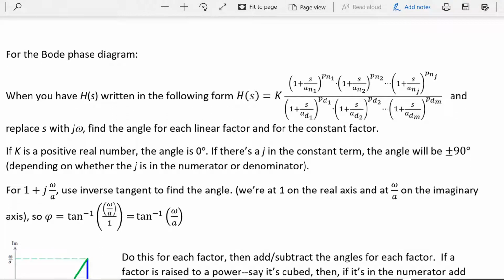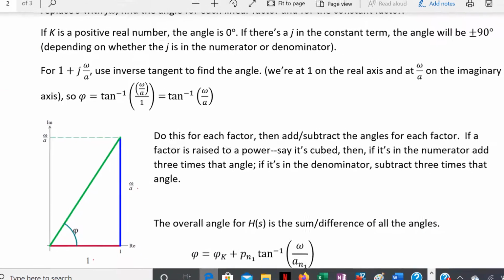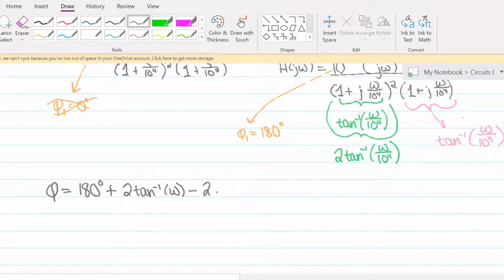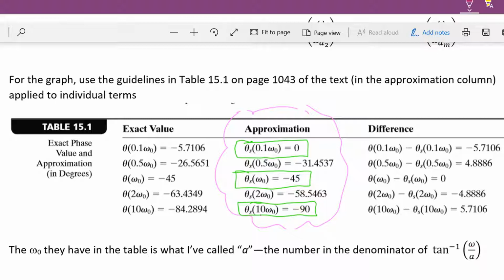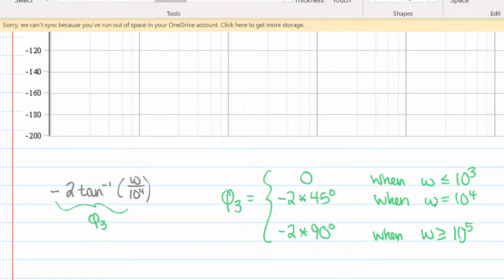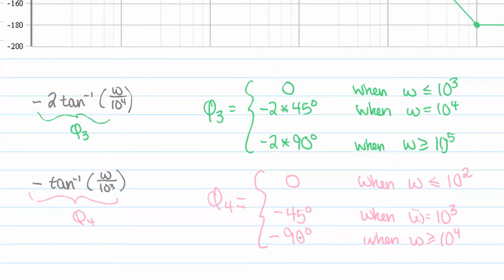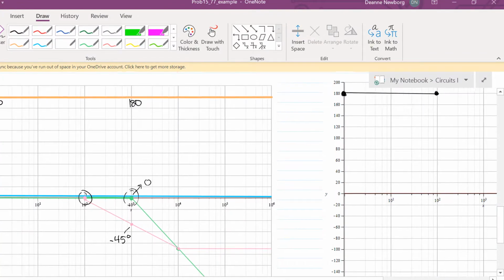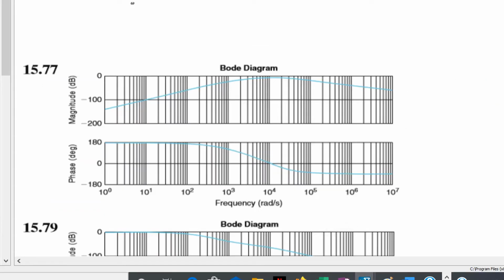Circuits Prob15 77 Bode Phase diagrams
This video finishes going through problem 15.77, focusing on the phase diagram